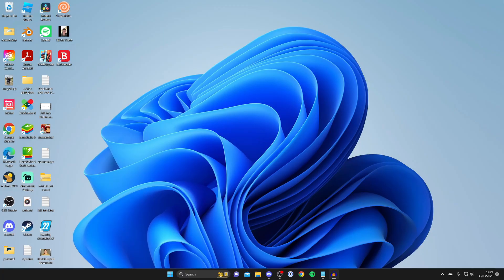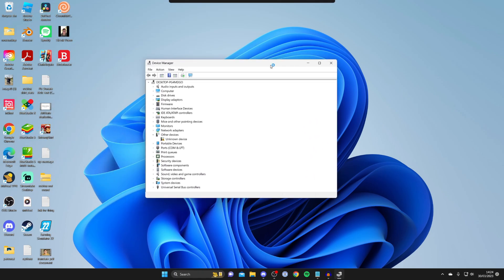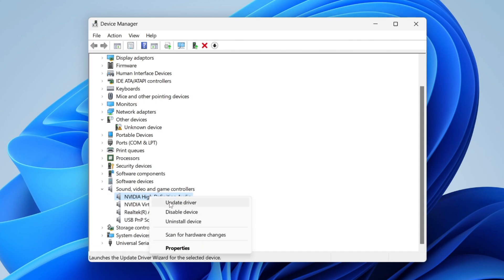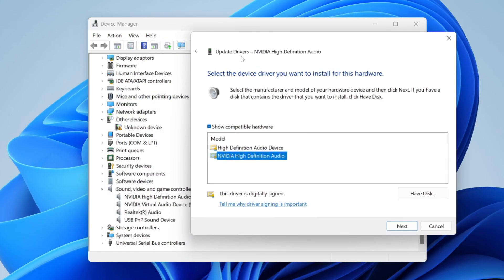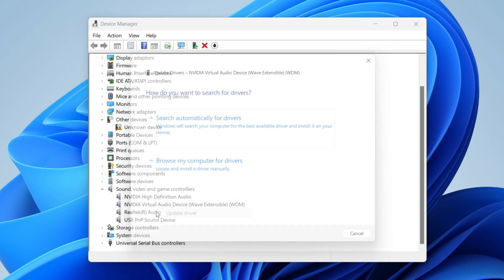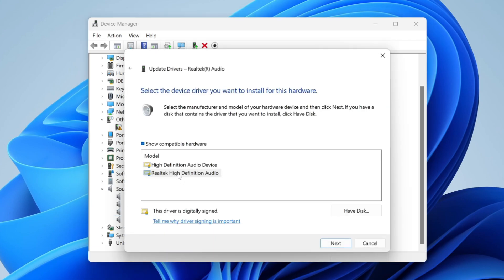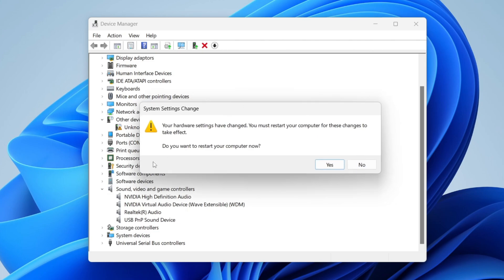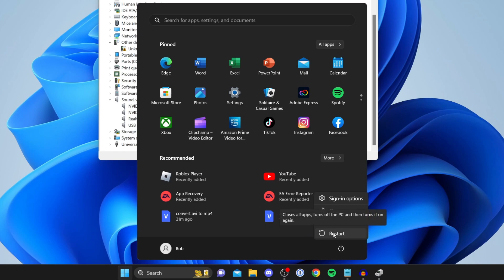How To Fix No Audio Is Device Installed On Windows 11 - Full Guide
I show you how to fix no audio output device installed on windows 11 in this video.

GuideRealm